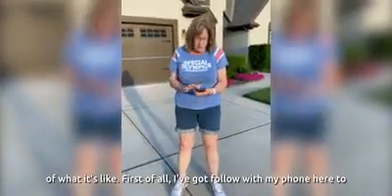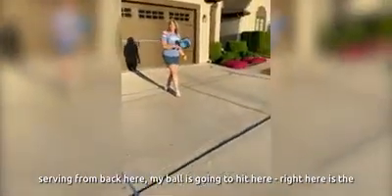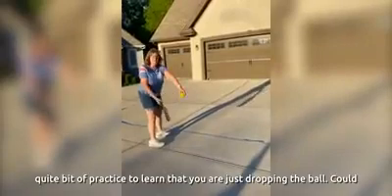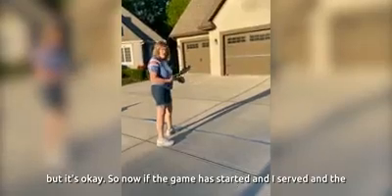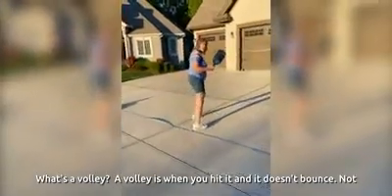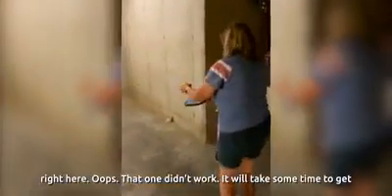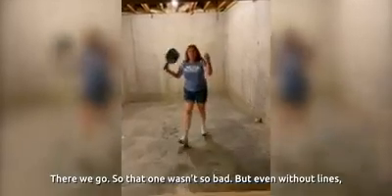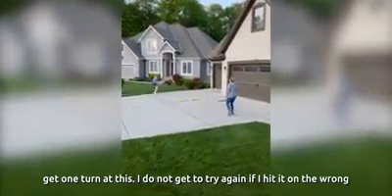SOMOVirtualCamp: Pickleball -- Rules & Serving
In June 2020, Special Olympics Missouri took its annual Sports Camp virtual. This is the second session of pickleball that took place that week where you can learn about setting up the rules and how to serve.